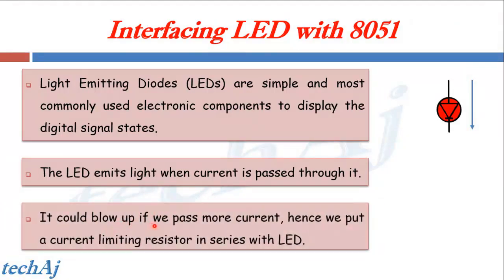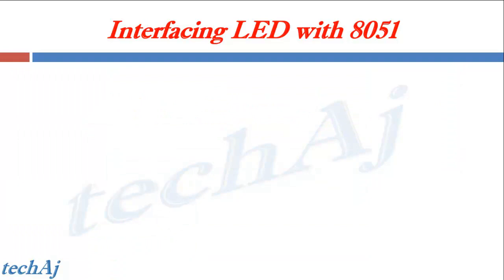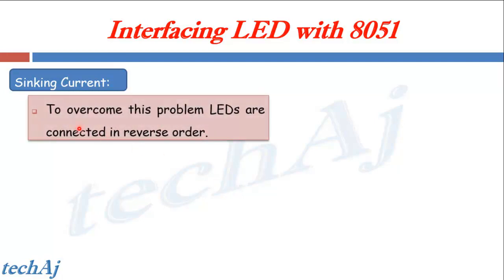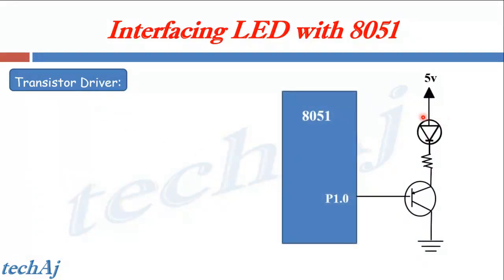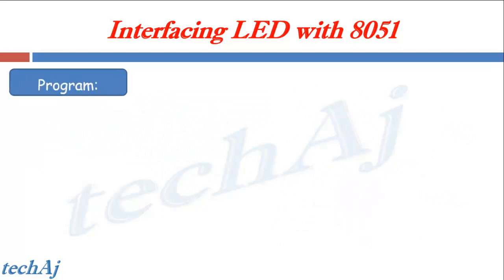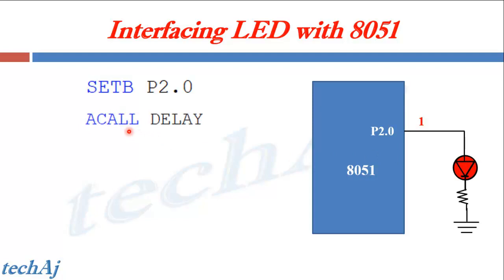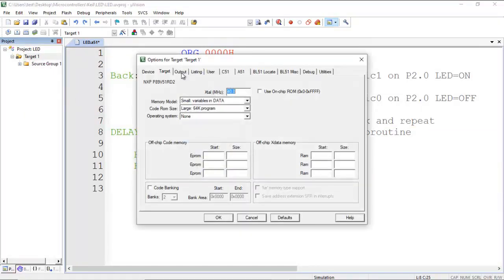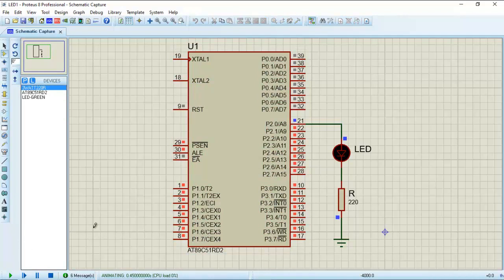Interfacing LED with 8051 Basics | Microcontrollers